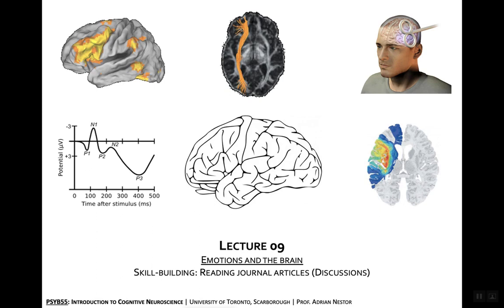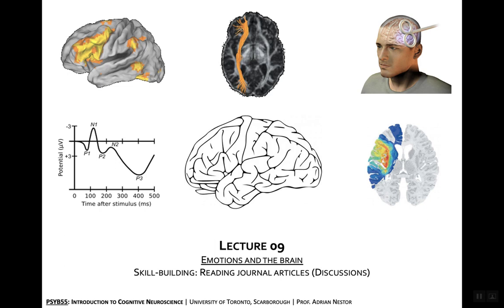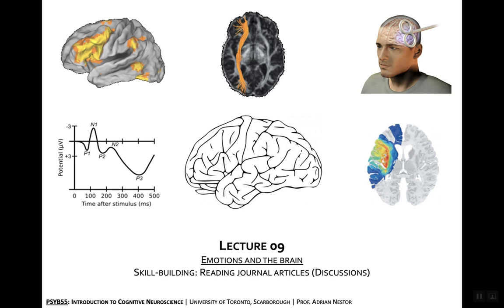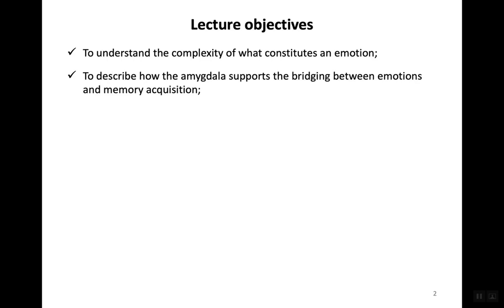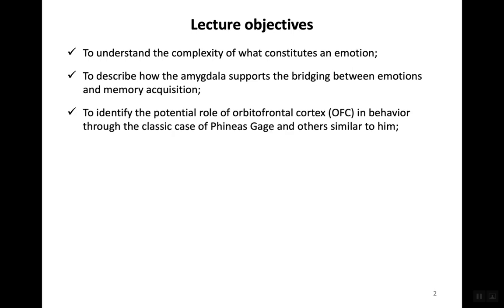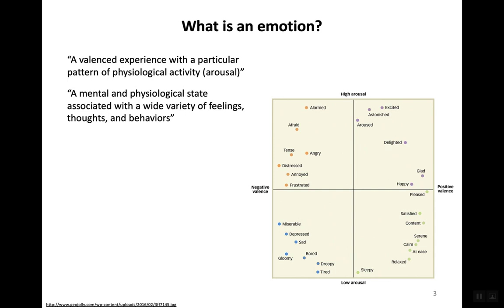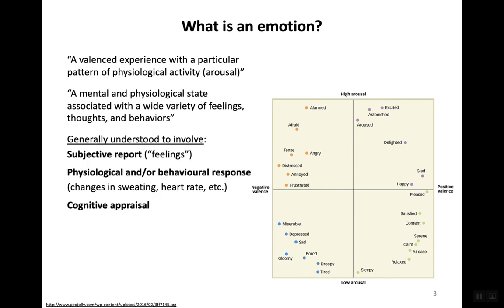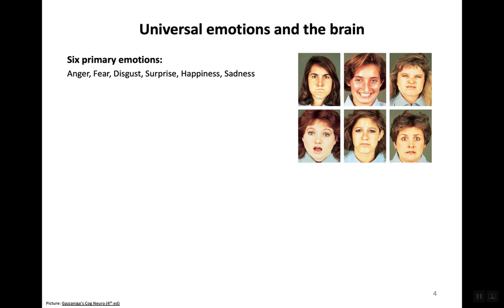PSYB55 - Lecture 9